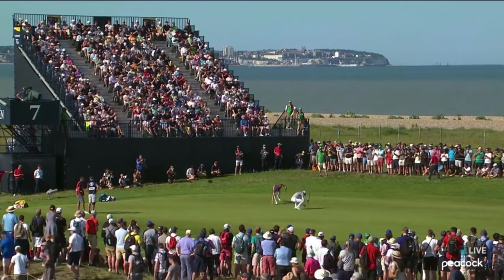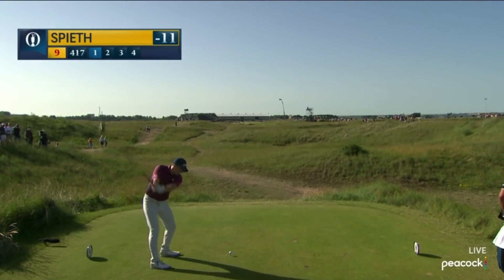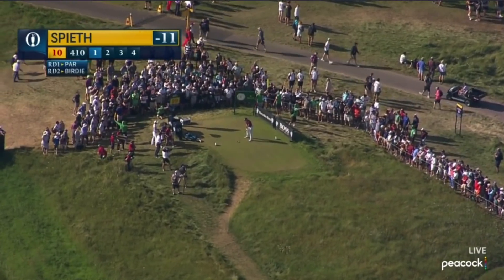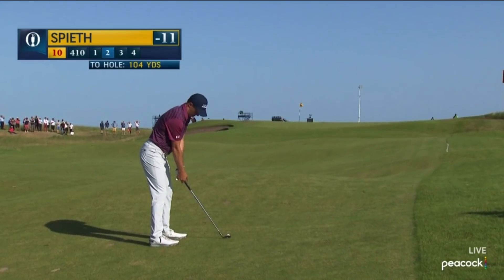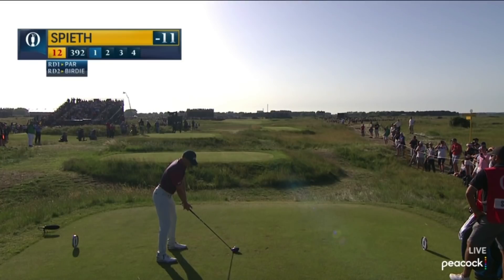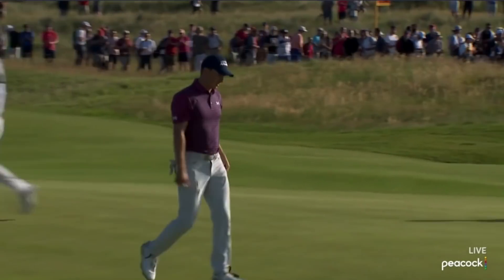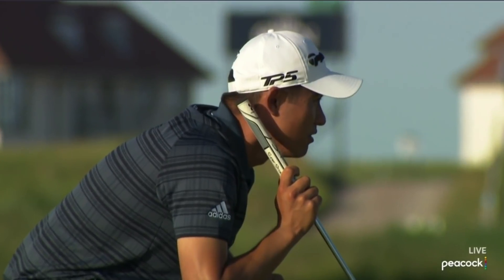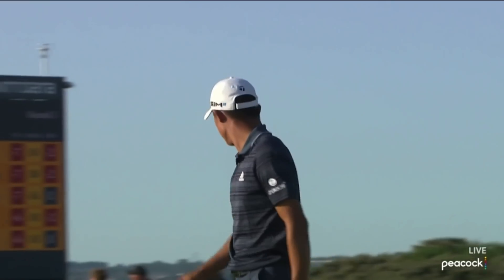Jordan Spieth 3rd Round of The 2021 Open Championship | Every Shot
Every televised shot from Jordan Spieth's 3rd round at The 2021Open Championship at Royal St. George's